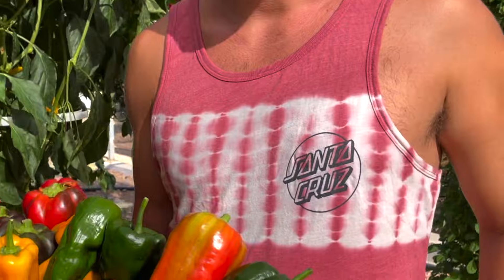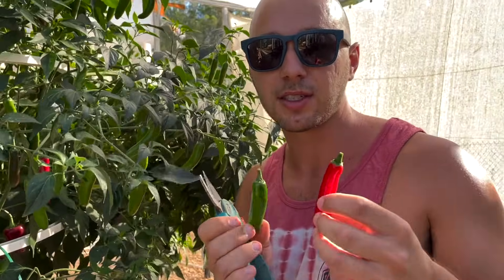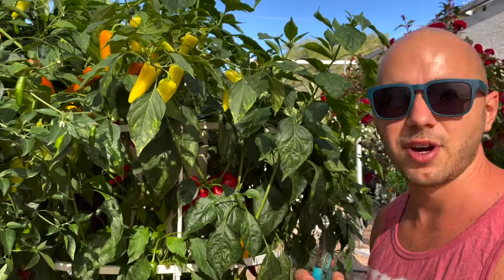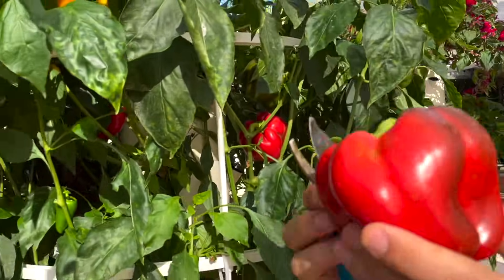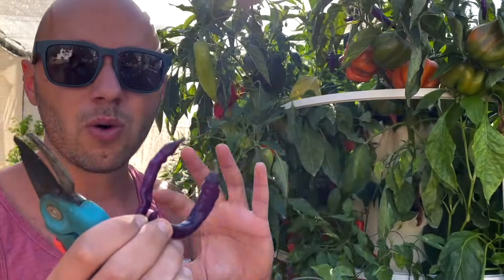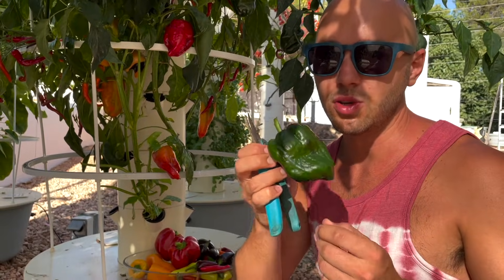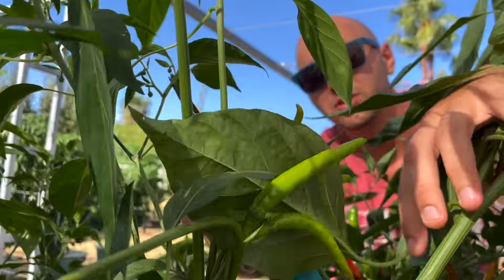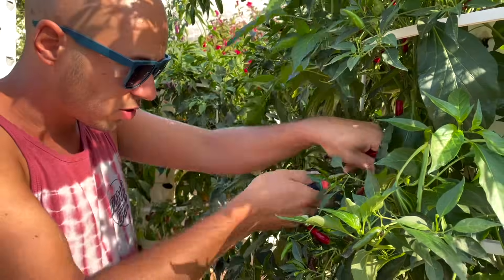Vertical Farming with Peppers on a Tower Garden! 🌶 10 Types of Peppers to Grow on a Tower Garden!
Peppers grow abundantly and massively on a Tower Garden. Grow these 10 amazingly unique pepper and chili varieties on a Tower Garden including Purple Jalapeños, Buena Mulata Peppers, Aconcagua Peppers, Bird Eye Chilies, Thai Dragon Chilies, Hungarian Wax Peppers, Purple Bell Peppers, Ancho Grande / Poblano Peppers, Serrano Peppers, and more!

Learn more about growing aeroponic & hydroponic peppers on a Tower Garden